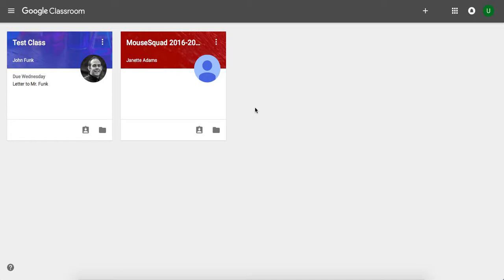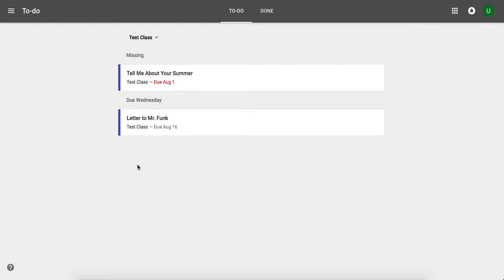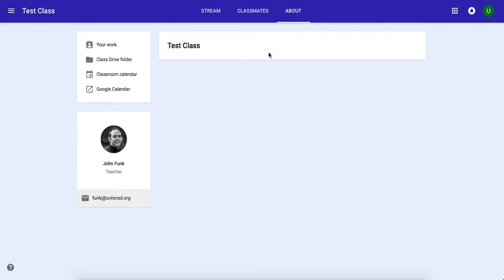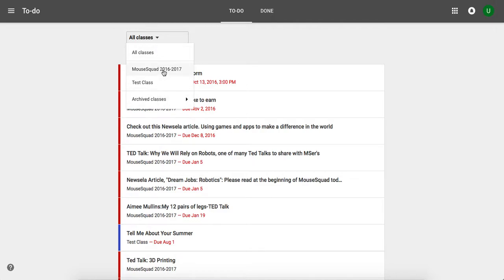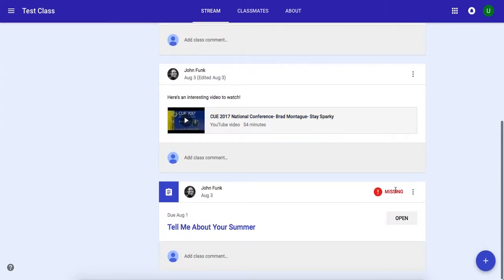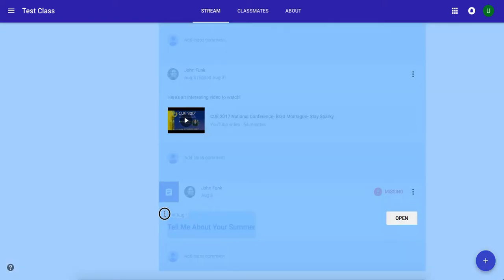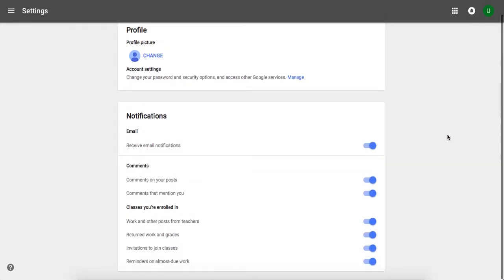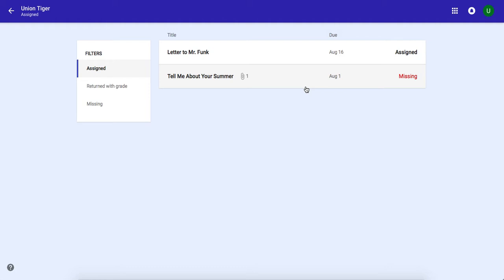Google Classroom Overview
This is a quick overview of Google Classroom to help parents know what is available to their child. It includes updates as of August 1, 2017

See how I want my students to title and turn in assignments on Google Classroom at this

Summer 2017